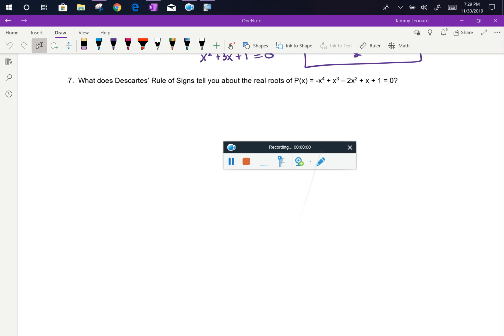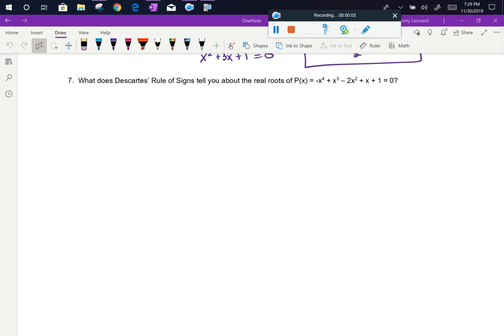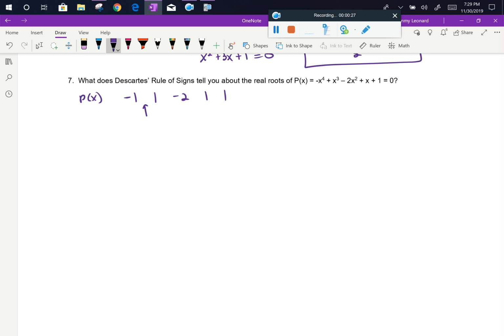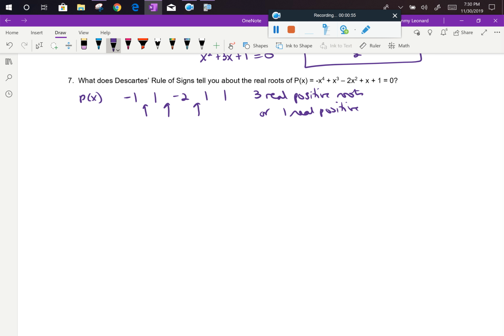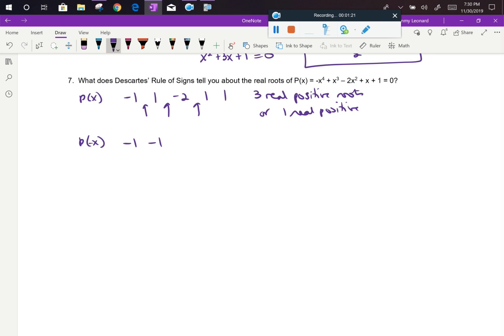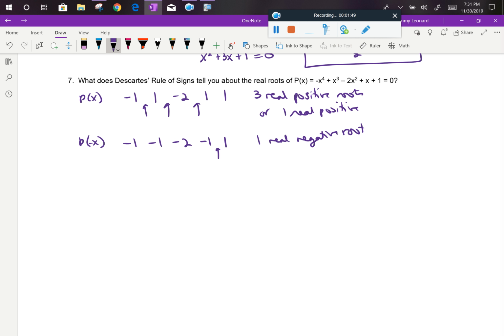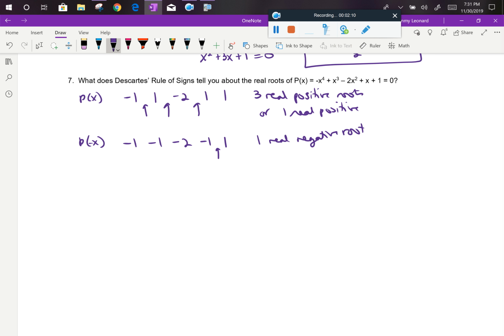AA2 U5L6 problem 7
using Descartes' Rule of Signs to identify the possible number of positive or negative real roots